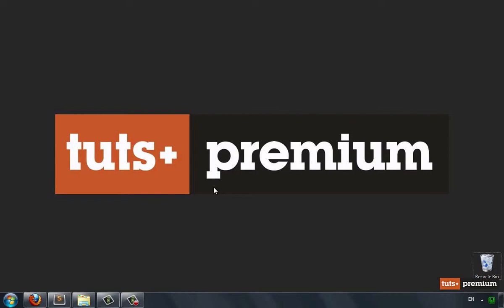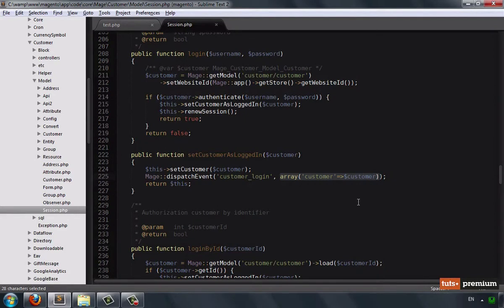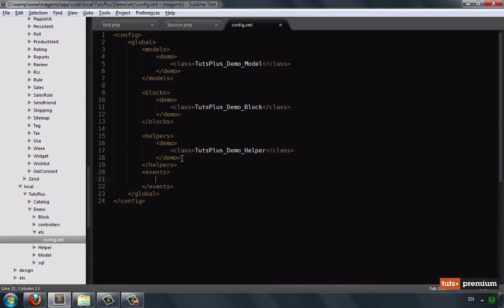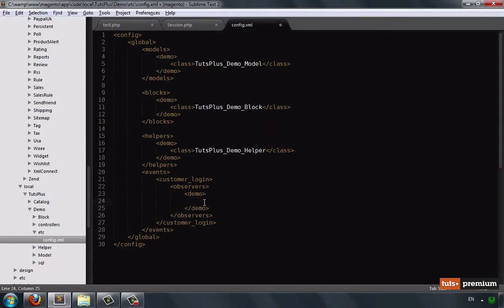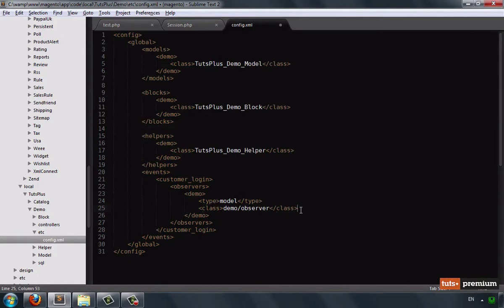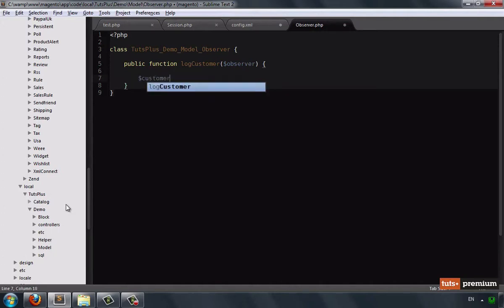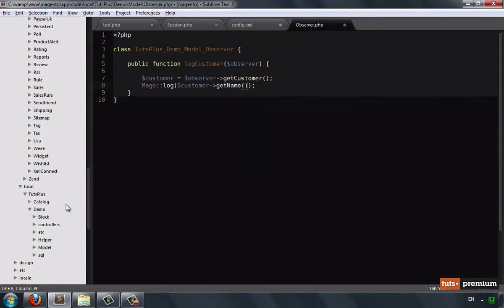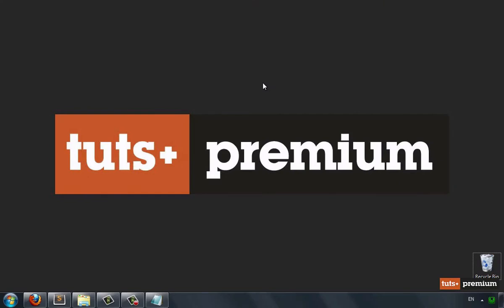07 Events and Observer Pattern in Magento